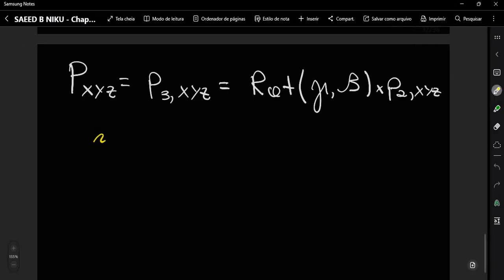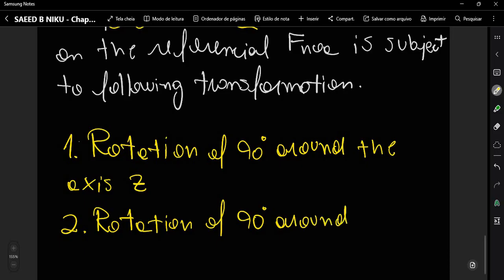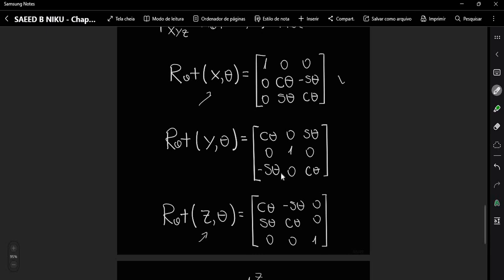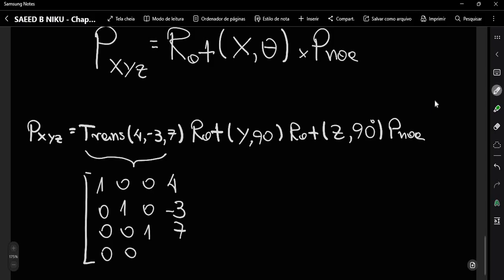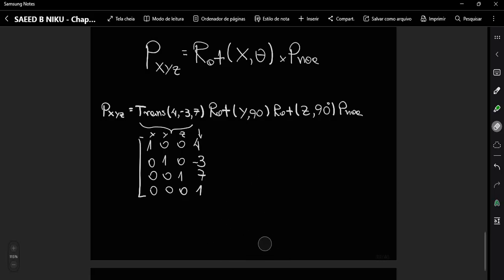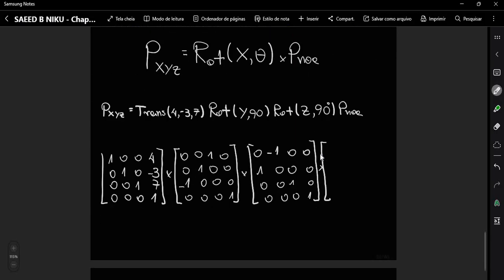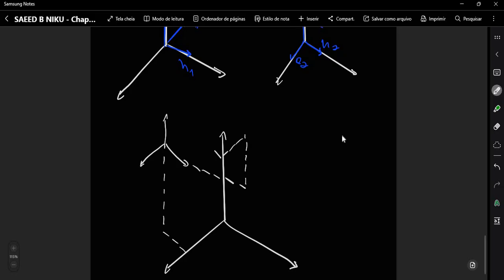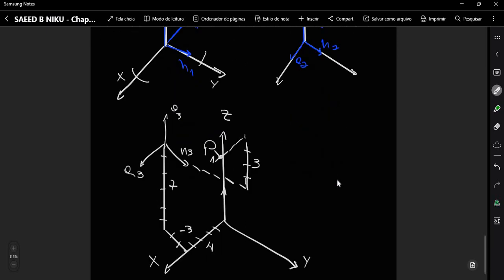Ex. 2.8 - Combined Transformations